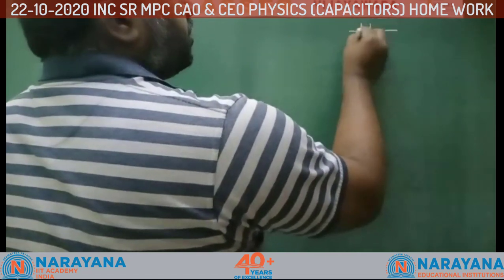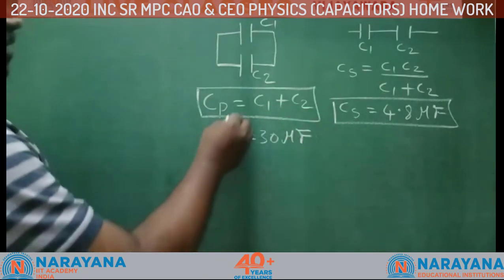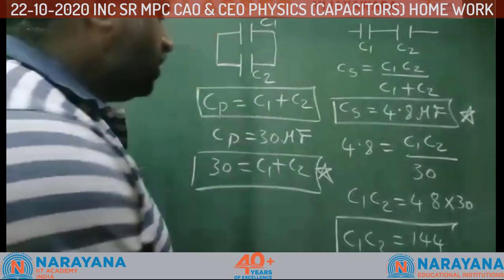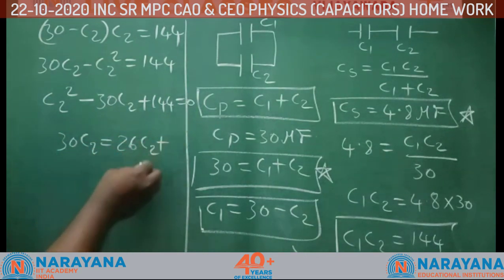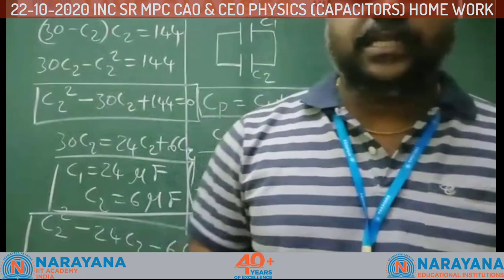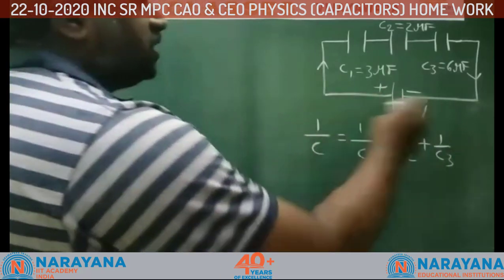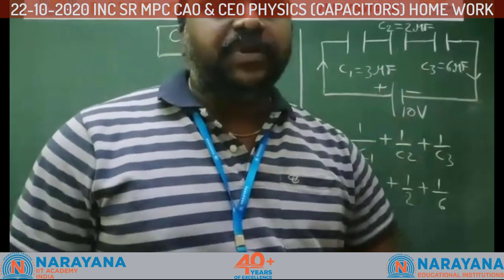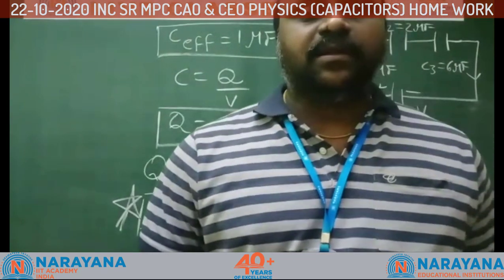22 10 2020 INC SR MPC CAO & CEO PHYSICS CAPACITORS HOME WORK